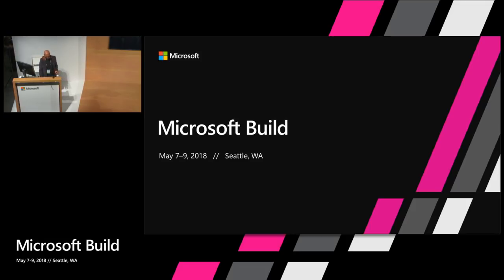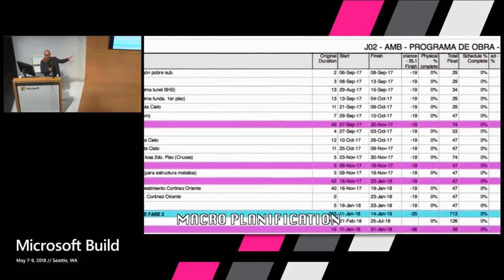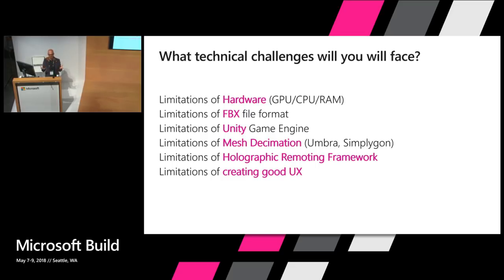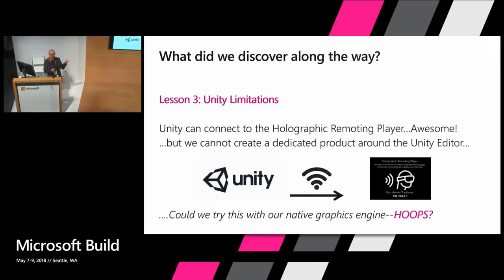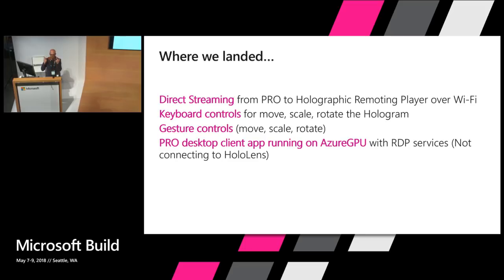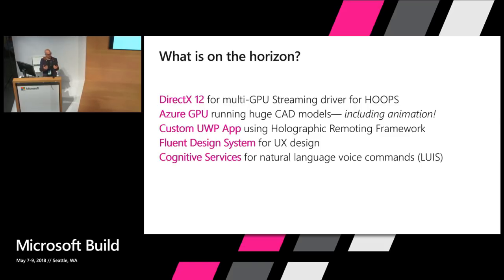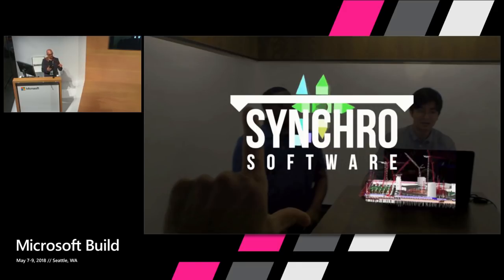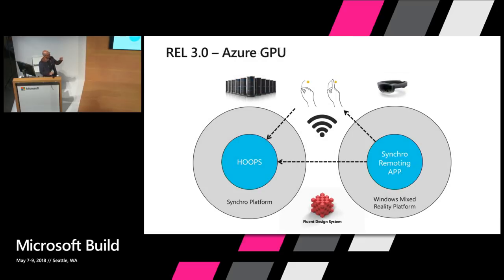Achieving Scale with HoloLens and BIM: Designing for interactions with large construction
The adoption of Building Information Modeling (BIM) has led to an explosion of 3D model content. These models are highly detailed virtual versions of buildings, infrastructure, and machines used to (pre) construct the built environment. The challenge with such models and mixed reality is how to get such content to the HoloLens and also support interactions with the data. Loading the models to the devise is not practical, so we are exploring streaming stereoscopic frames to the HoloLens over Wi-Fi. The models are running on Azure-Hosted GPU infrastructure that is best suited for these large datasets. The presentation will show our various prototypes, our latest working solution, lessons learned, and where we are headed next.